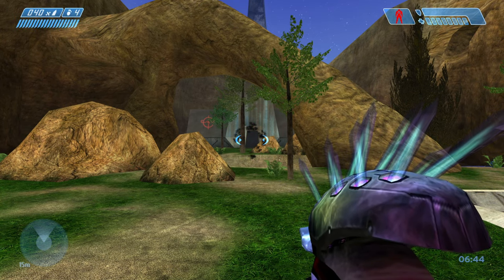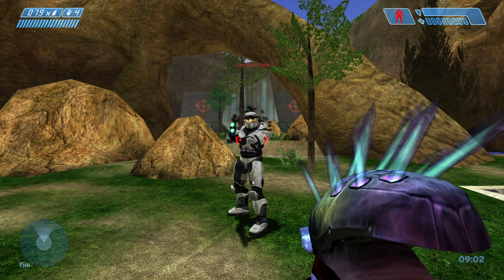Halo Combat Evolved: Needler Analysis